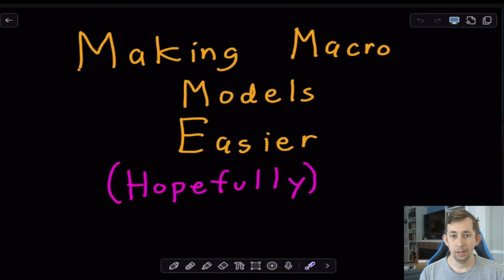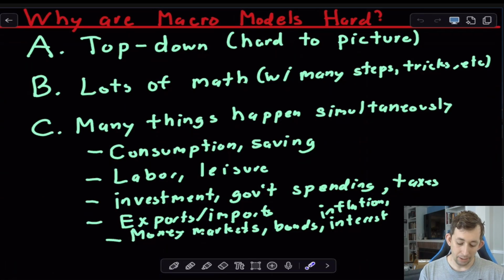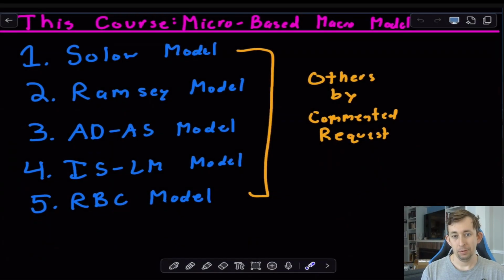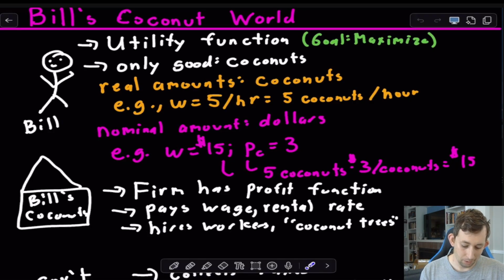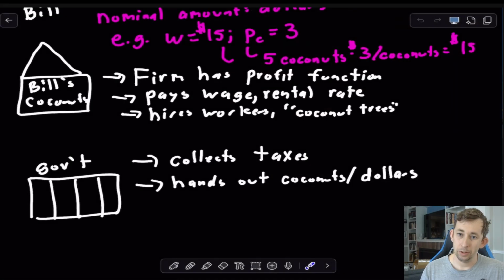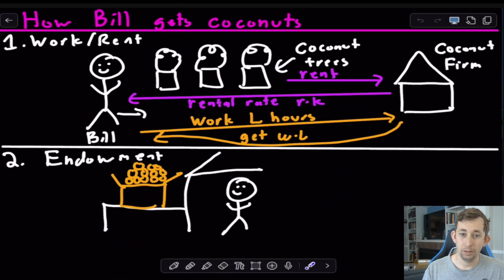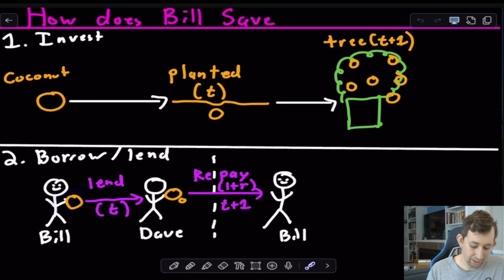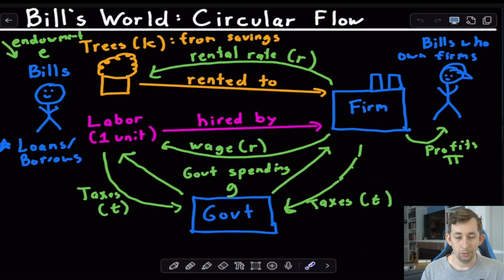Can We Make Macroeconomics More Like Micro?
Welcome back to In Case of Econ Struggles! This video starts our new series, 'Making Macroeconomic Models Easier,' aiming to provide an economics explained approach to complex topics. We begin by discussing why these models are often difficult for students, covering their intricate nature and the extensive math involved, before introducing a basic economics model called 'Bill's Coconut World' to illustrate fundamental economic systems. This video tutorial is perfect for anyone engaged in online learning who wants a clearer understanding of macroeconomic principles.